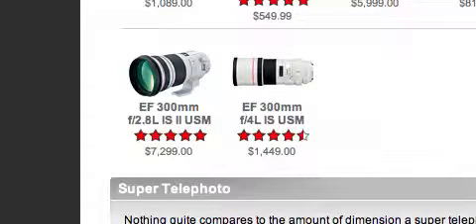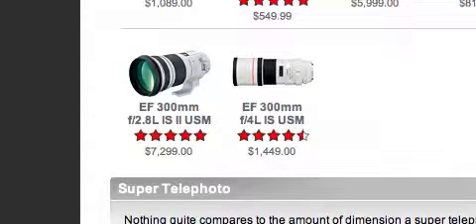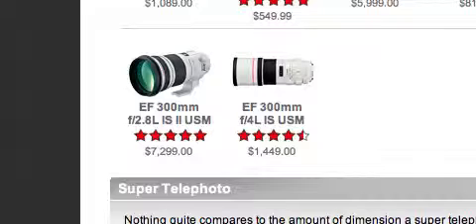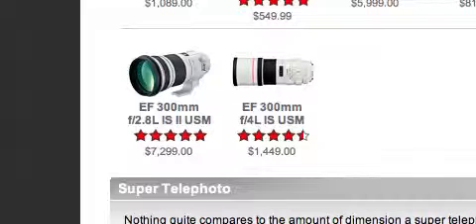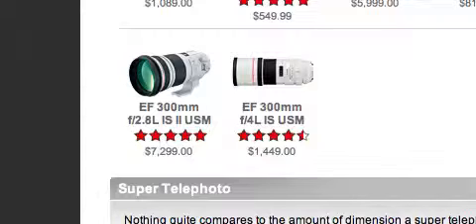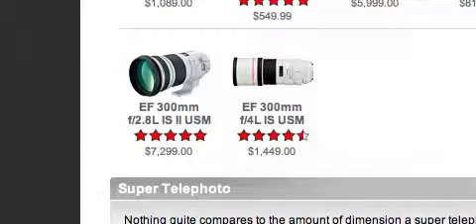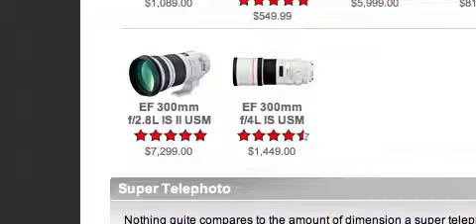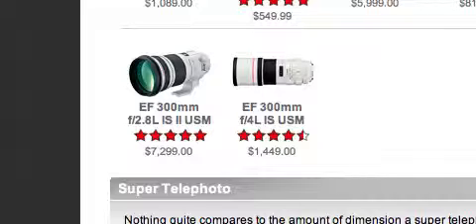Canon EOS Photographer Randall M. Rueff - F-Stops 2.8L vs 4L on 300mm fixed lenses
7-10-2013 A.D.